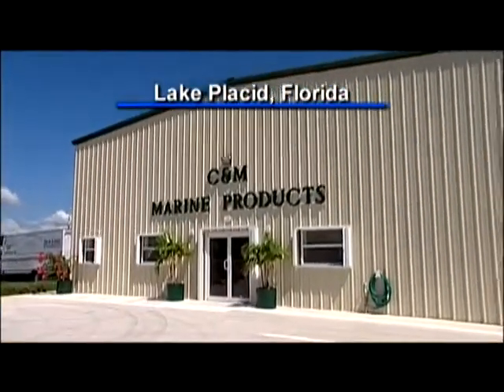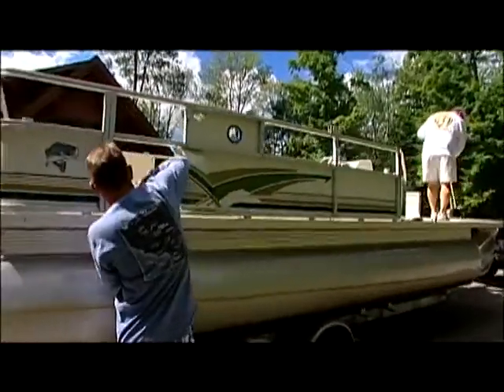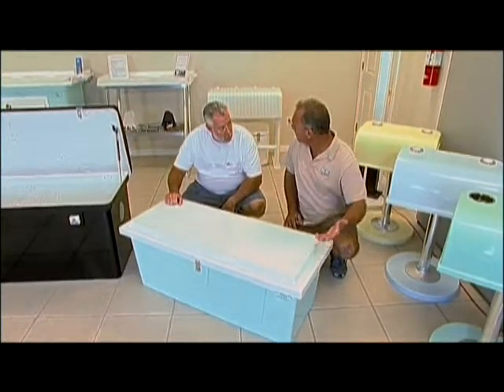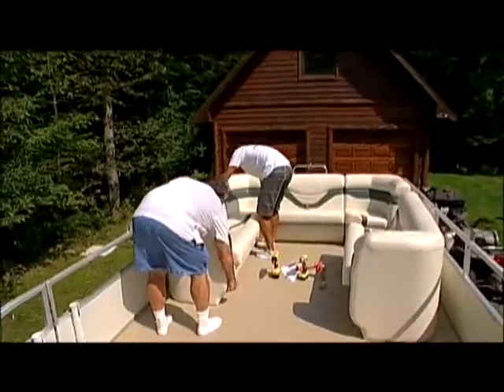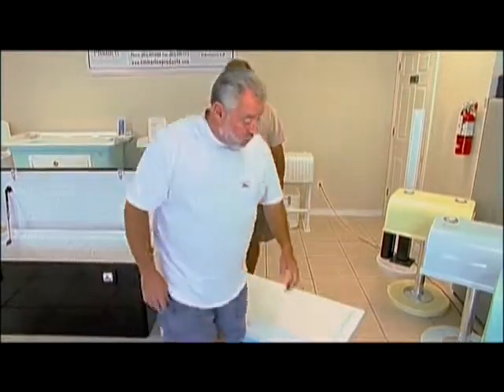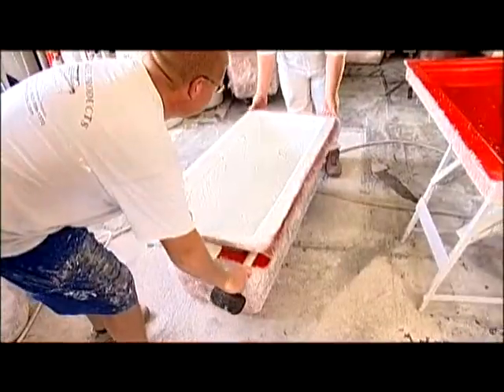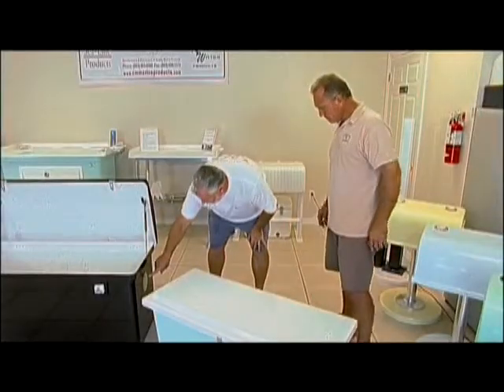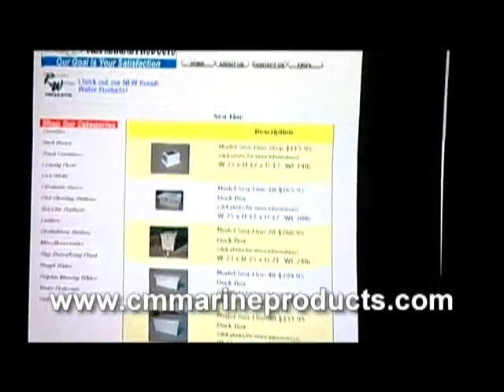C&M Marine products Process of building a dock box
In 2013 C&M Marine products filmed a short clip on what goes into building a dock box. The dock box being showcased in this video is our Part# CM02 the dimensions for this box are 48"Lx20"Dx18"H, it can be used on small private docks or as it is being used in this video on a Pontoon boat which will also double as seating and you have the option of putting a padded bench top for added seating comfort (not included).